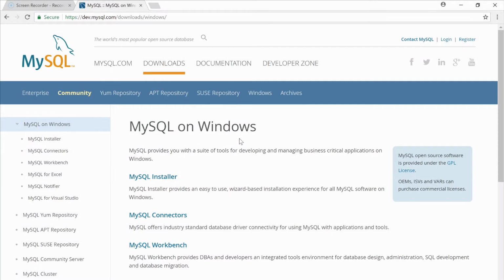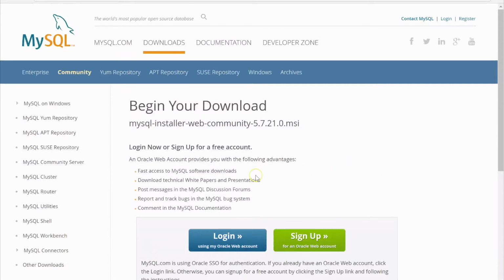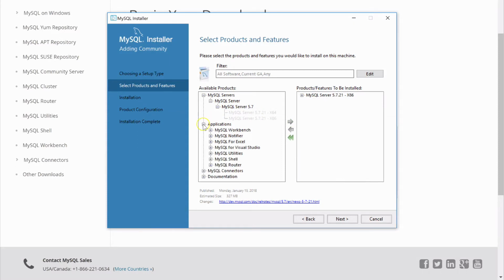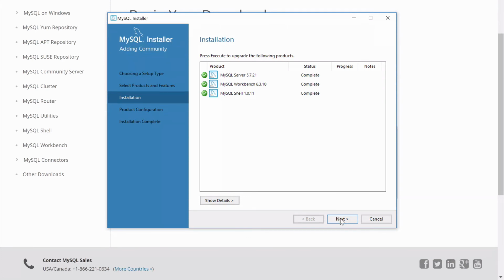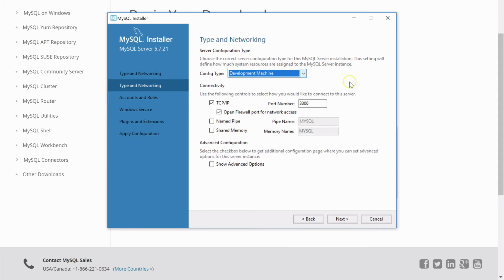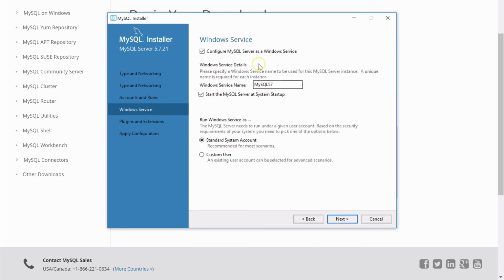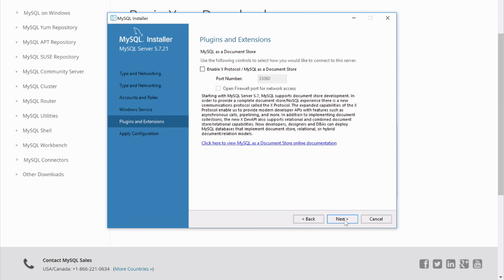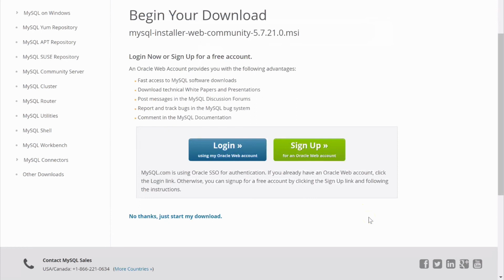Install MySQL on Windows 10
Learn to install MySQL on Windows 10.